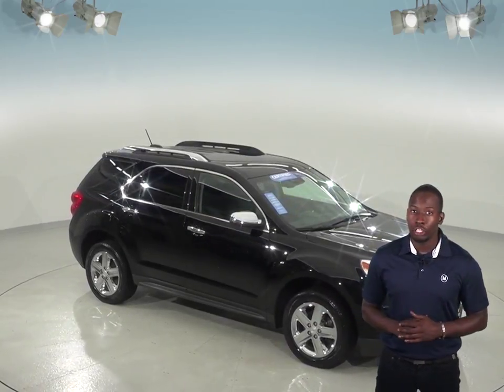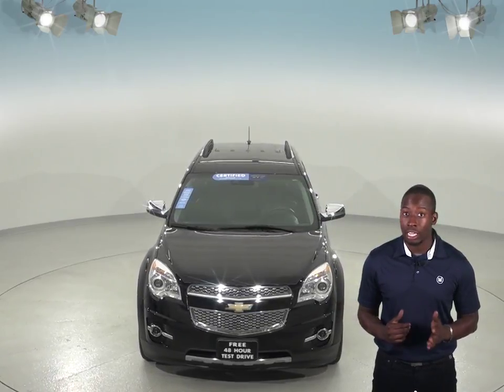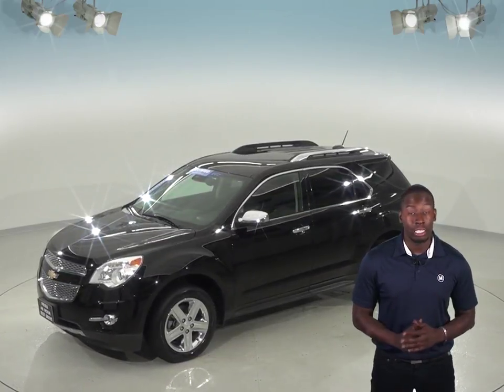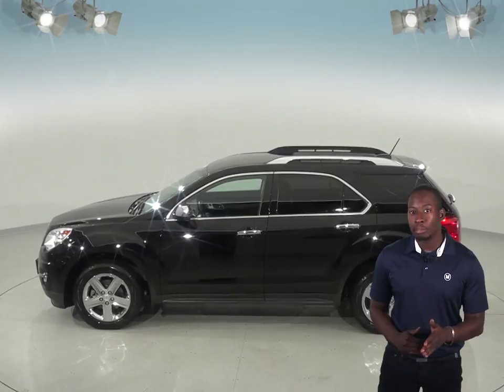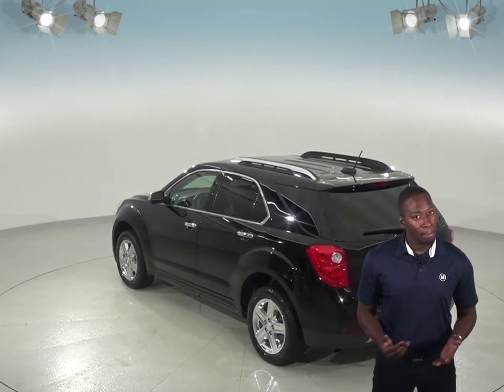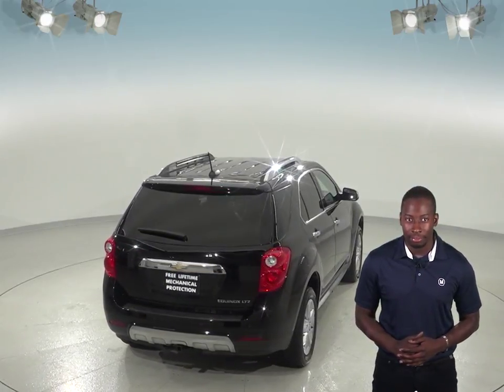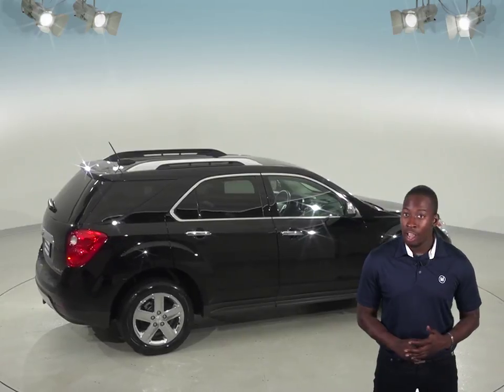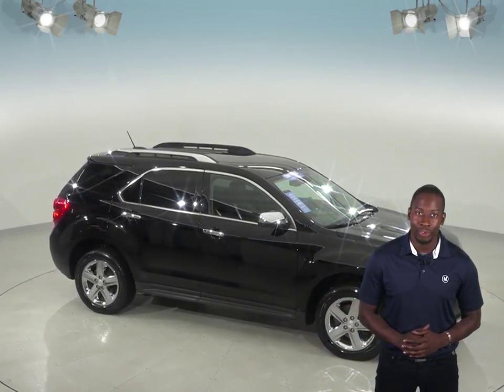A96330TA - Used, 2015, Chevrolet Equinox, LTZ, SUV, Black, Test Drive, Review, For Sale -